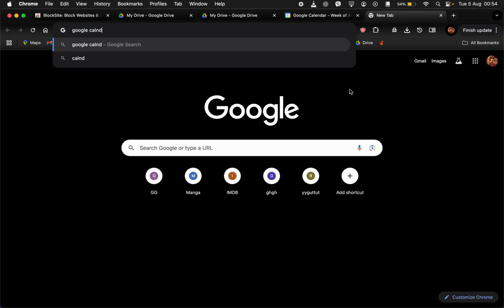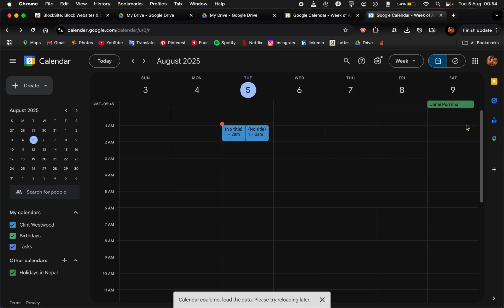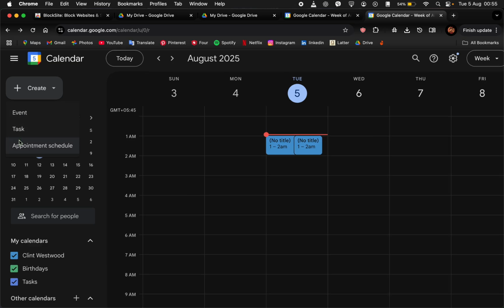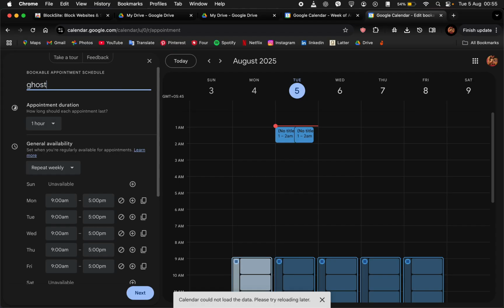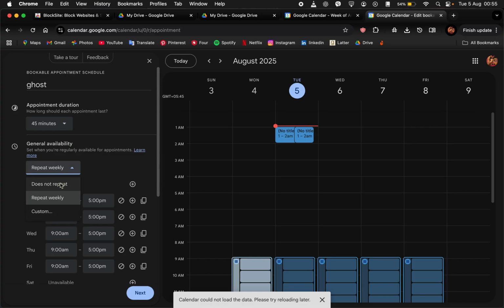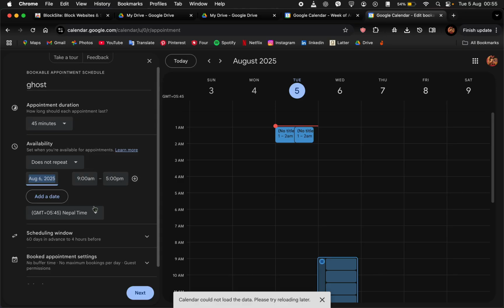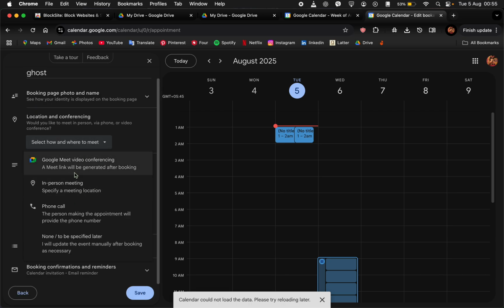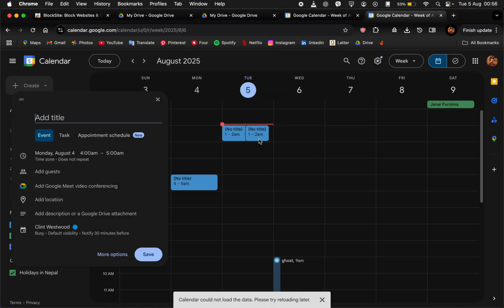How To Schedule Appointments On Google Calendar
This video shows you how to schedule appointments using the appointment scheduling feature in Google Calendar. Learn the steps to create a booking page with your available times, share the link with others, and automatically add confirmed appointments to your calendar.